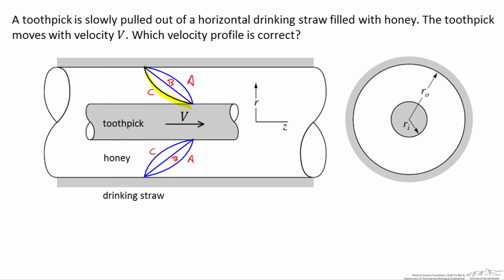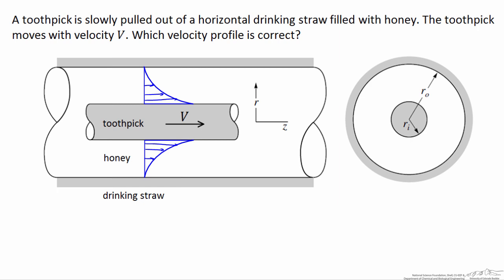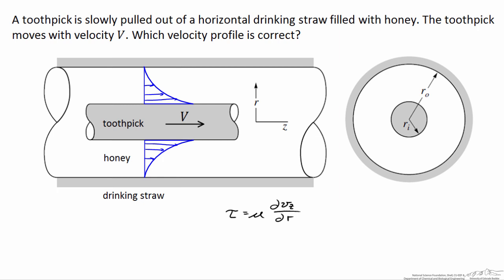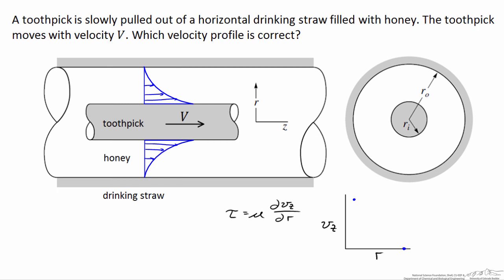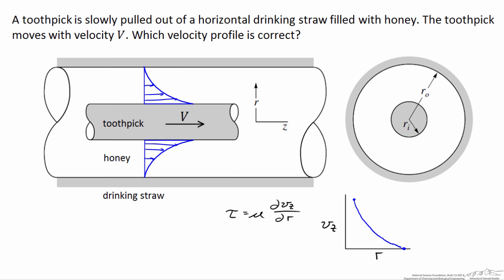Velocity Profile in an Annulus Answer C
Answer C to the interactive screencast "Velocity Profile in an Annulus." Made by faculty at the University of Colorado Boulder, Department of Chemical & Biological Engineering.